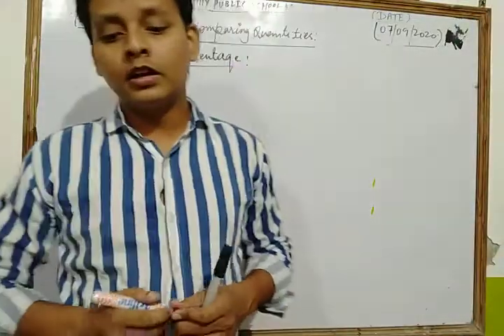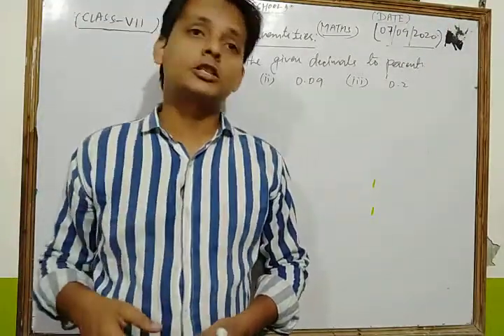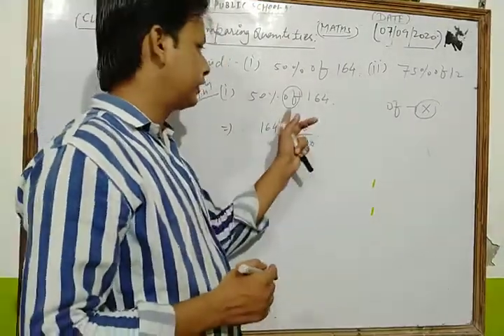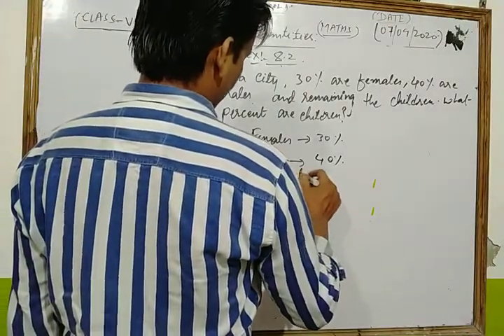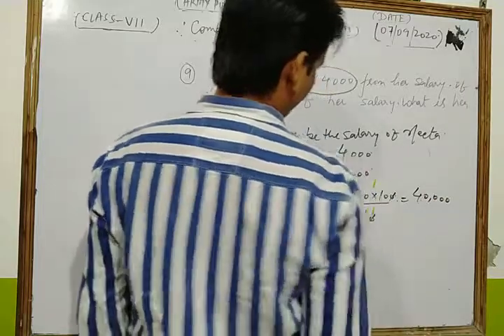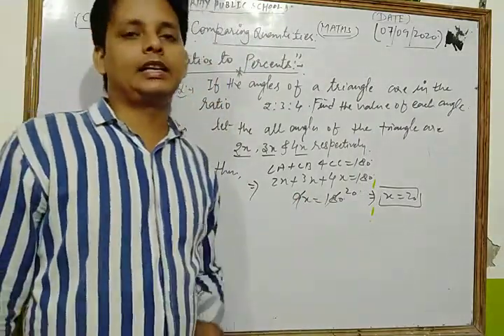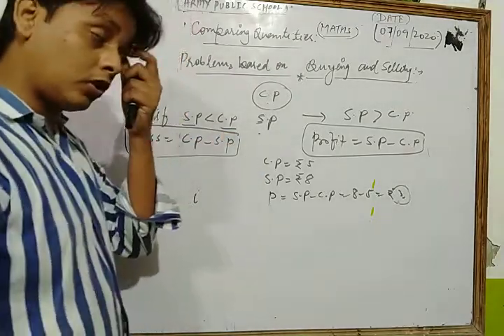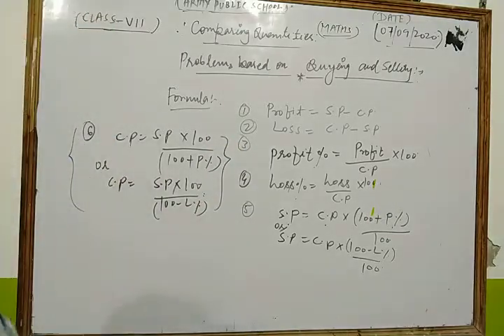Class VII Maths 07 09 2020 by Mr Sarfaraz Ahmad